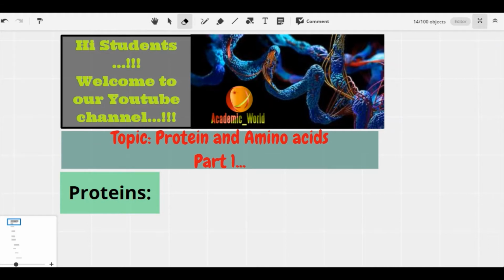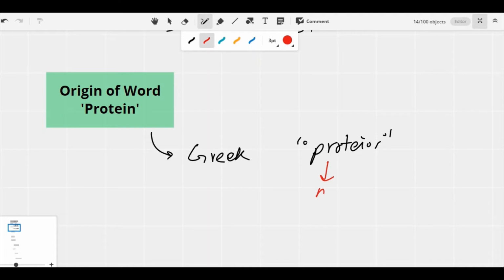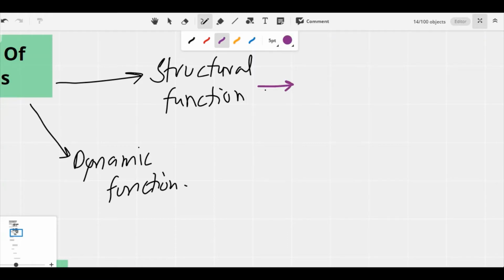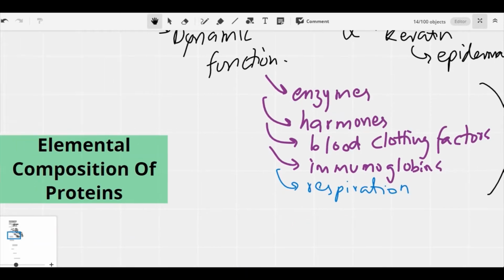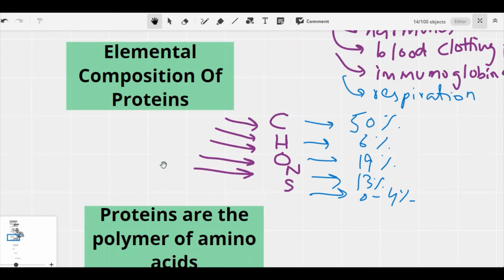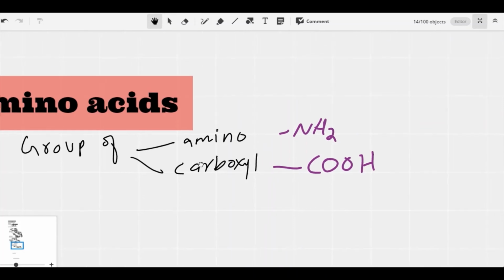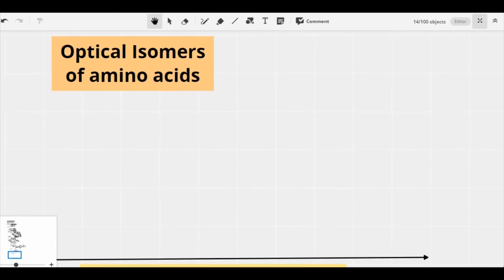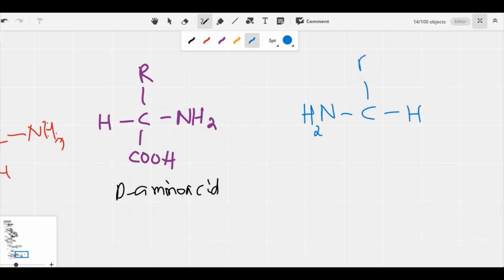Introduction of proteins & amino acids|Biochemistry|Brief History & Classification |Part 1| Academic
Proteins are complex, organic compounds composed of many amino acids linked together through peptide bonds and cross-linked between chains by sulfhydryl bonds, hydrogen bonds and van der Waals forces. There is a greater diversity of chemical composition in proteins than in any other group of biologically active compounds. The proteins in the various animal and plant cells confer on these tissues their biological .
Proteins can be classified as:
(a) Simple proteins. On hydrolysis they yield only the amino acids and occasional small carbohydrate compounds. Examples are: albumins, globulins, glutelins, albuminoids, histones and protamines.
(b) Conjugated proteins. These are simple proteins combined with some non-protein material in the body. Examples are: nucleoproteins, glycoproteins, phosphoproteins, haemoglobins and lecithoproteins.
so its a 1st part on this topic next parts will be updated soon.
thanks.